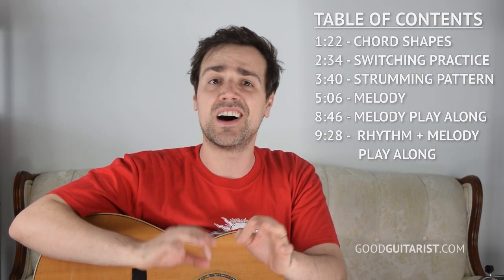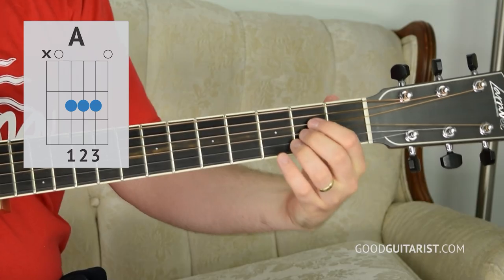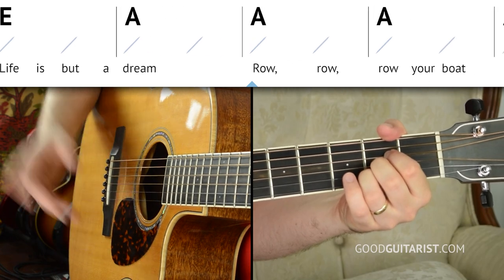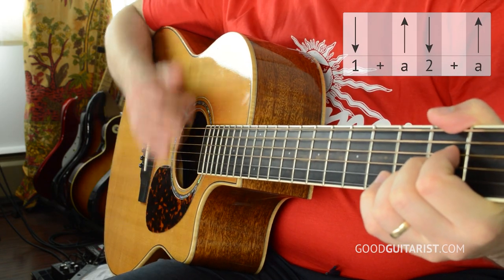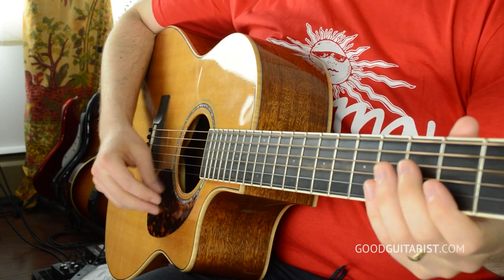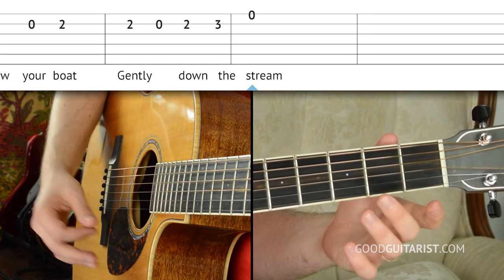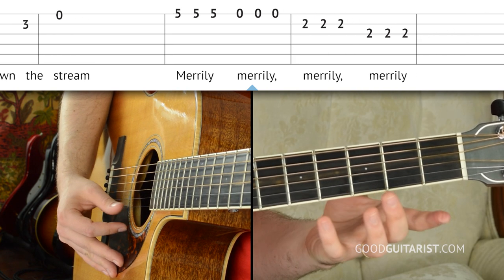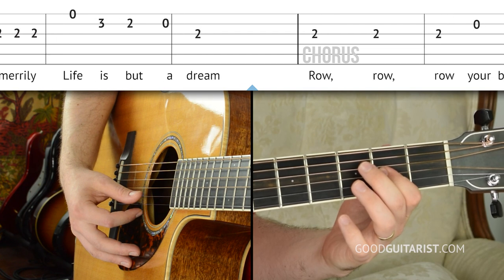"Row Row Row Your Boat" Guitar Lesson + Tutorial | 2 Easy Chords + Melody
Welcome to my "Row Your Boat" Guitar Lesson + Tutorial! TABs are included, as well as the chords, lyrics and strumming!

Learning nursery rhymes on guitar is a great way for beginners to master the basics. We will discuss finger positions, chord switching, strumming, reading TABs, and practice along to a backing track.

In my Kids Songs and Nursery Rhymes Series, I'll teach you how to play the chords, strumming and melody to 24 popular children's songs on guitar.

Row Your Boat Chords: A E (in the key of A)

Row Your Boat Strumming Pattern: D-u D-u

0:00 - INTRO
1:22 - CHORD SHAPES
2:34 - SWITCHING PRACTICE
3:40 - STRUMMING PATTERN
5:06 - MELODY
8:46 - MELODY PLAY ALONG
9:28 -  RHYTHM + MELODY PLAY ALONG

The lesson begins with the chord shapes used to play Row Your Boat in the key of A: A and E

We practice chord switching, making sure we can switch from A to E, then we practice the chord progression using downstrokes only, just so we can work on counting the beat and changing chords at the right time.

Next we learn the strumming pattern, which is very very simple: D-u D-u. We play the strumming pattern one time per chord shape and count it 1+a 2+a. This is 6/8 counting, which is very useful for many kinds of songs.

Row Your Boat's melody is one of the most basic on guitar. We can play it using a pick, or using your fingers. We learn it from the TAB, bit by bit, and then we put it all together, and we play along.

Finally, I have a backing track for Row Your Boat that you can practice either the chords, singing, strumming, or melody to. This gives you a great opportunity to work everything out nice and slow.

I hope you enjoy the lesson. Another acoustic guitar nursery rhyme is coming your way next next Monday. Take care!
-James